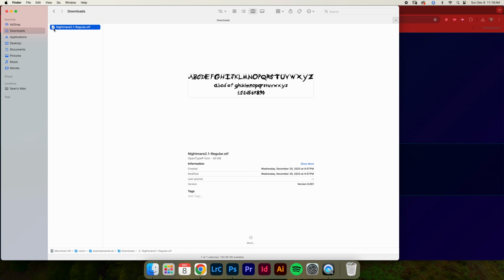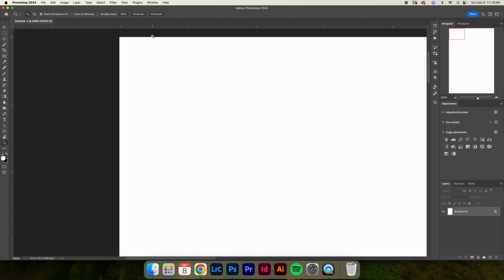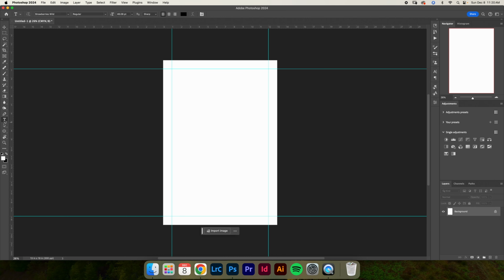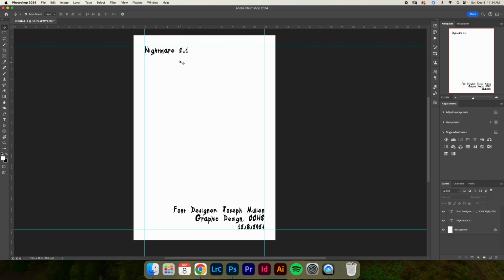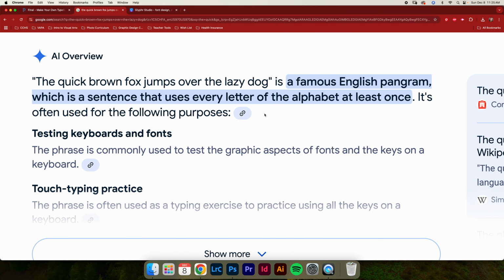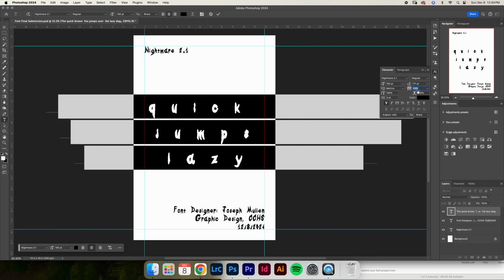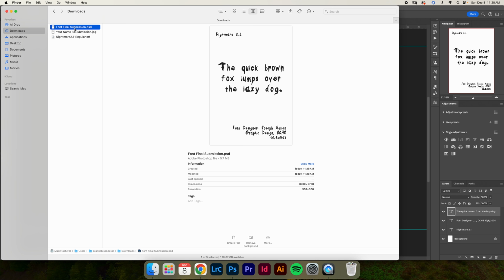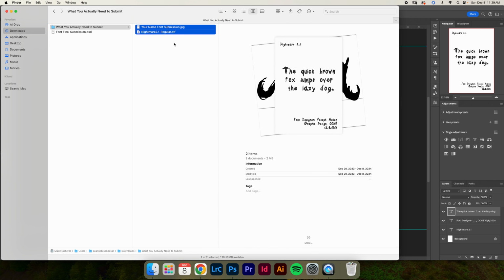How to Submit Your Font Project